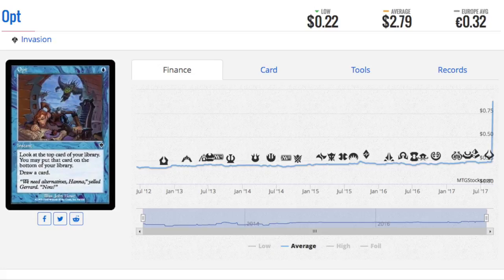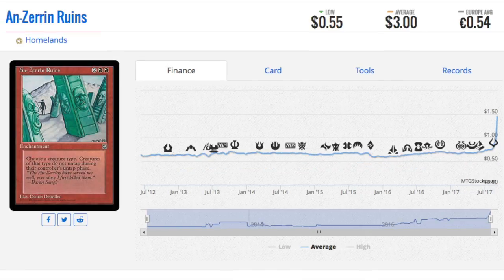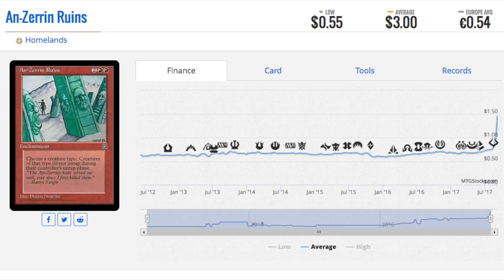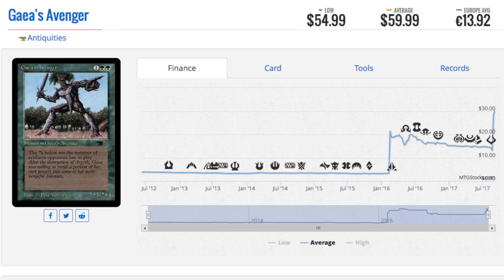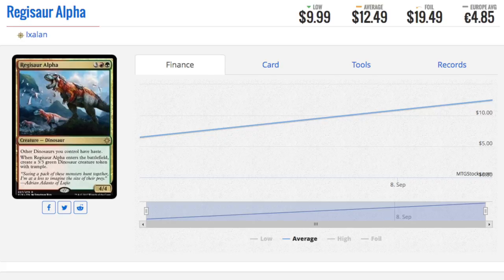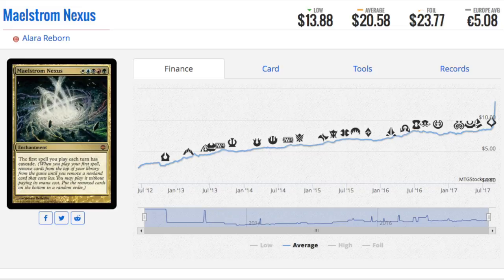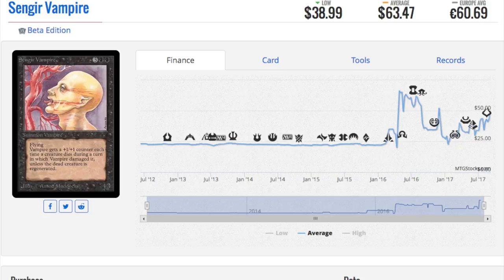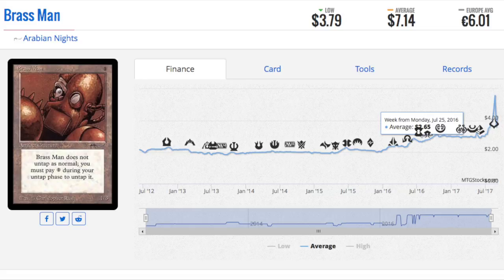8 Magic the Gathering Random Price Spikes